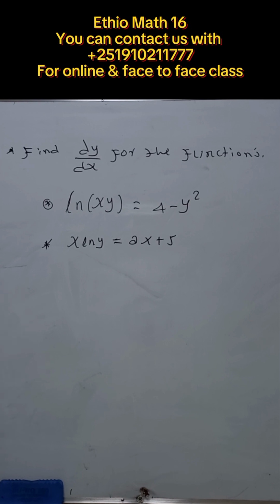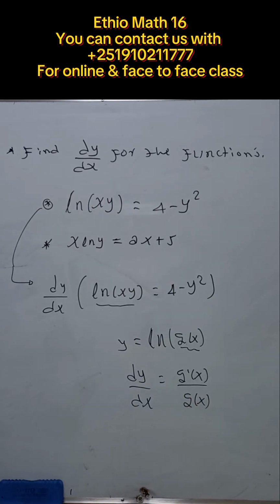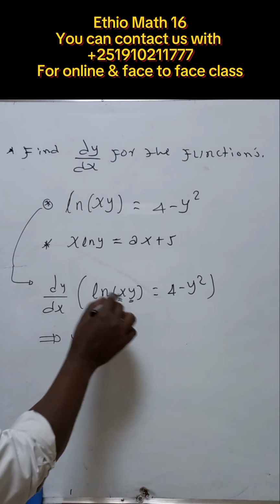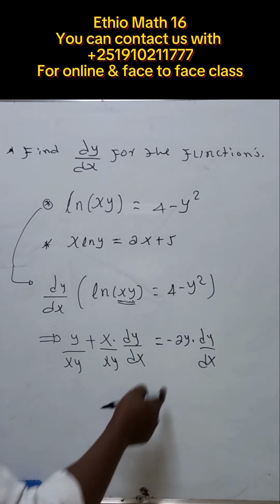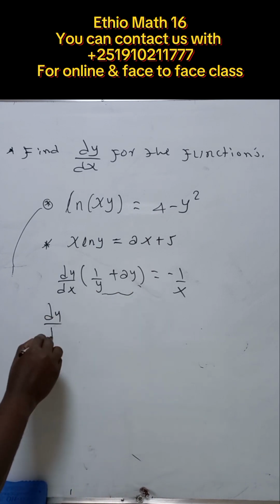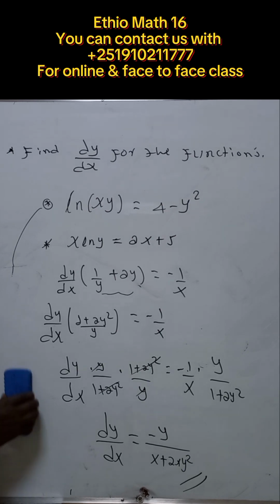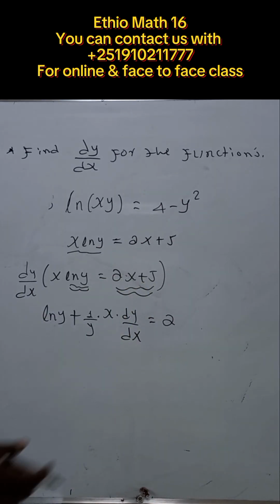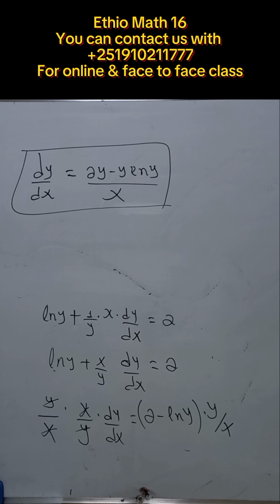How to find the most excited questions in Maths?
In this video, you will learn how to find the most excited math questions in different techniques.